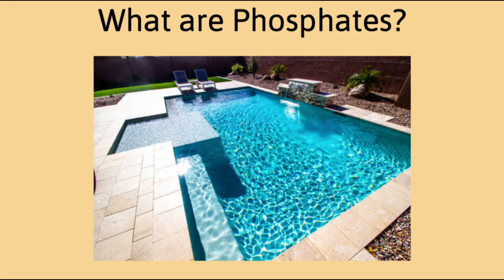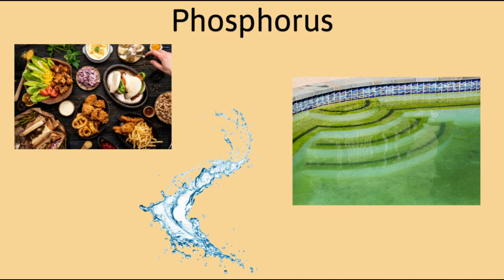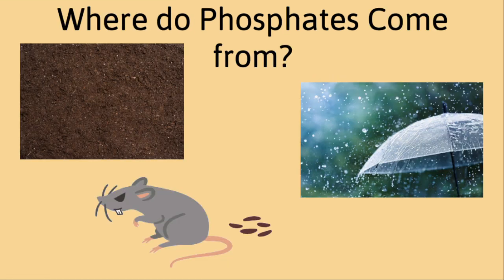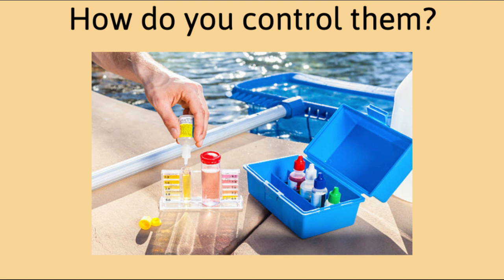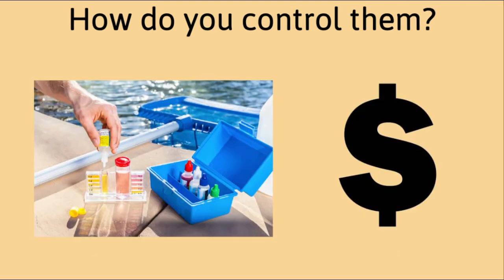What are phosphates?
The PHD talks about what phosphates are and how to keep them out of your pool